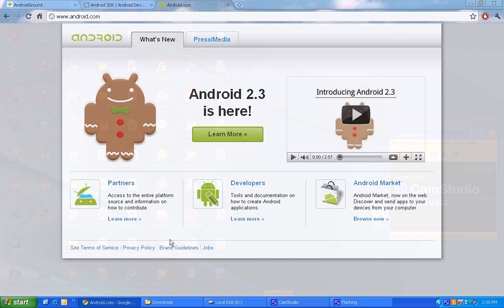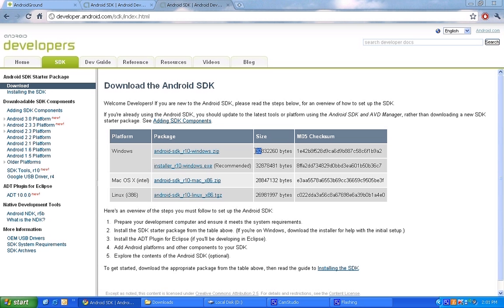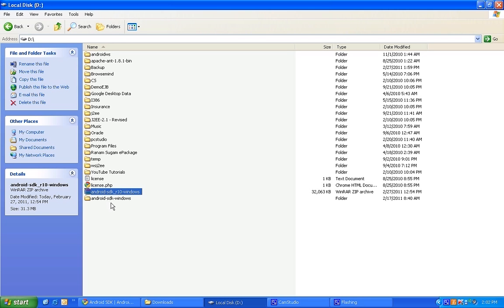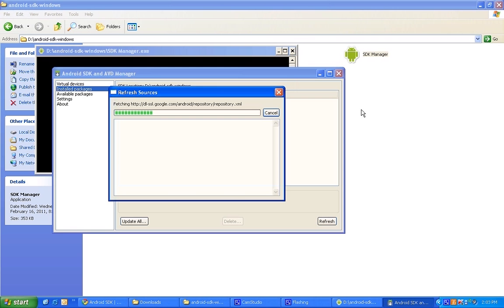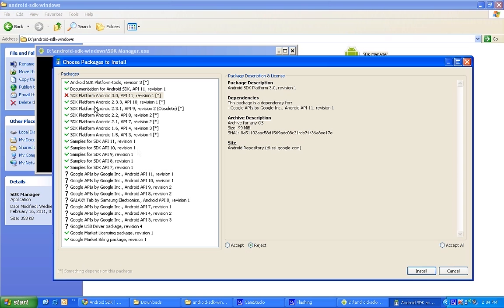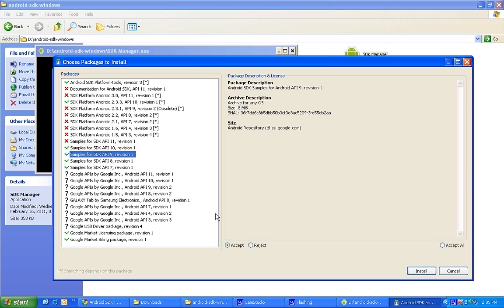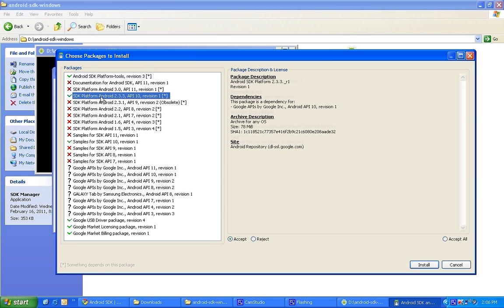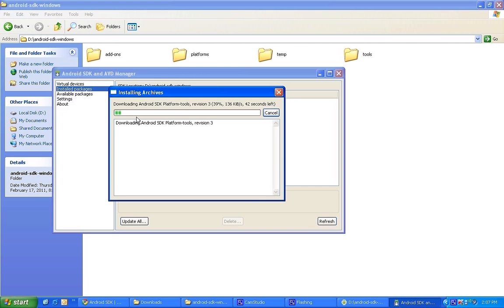Android Tutorial - Setting up Android SDK 2.3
This tutorial explains the setting up of Android SDK 2.3 Version from developer.android.com for Windows XP 32bit OS. My Next video will cover the programming part using the Android ADT Plugin for Eclipse.